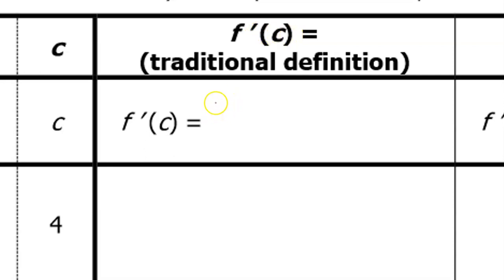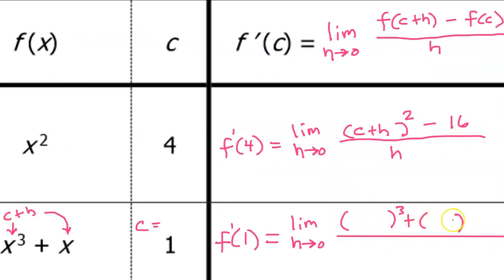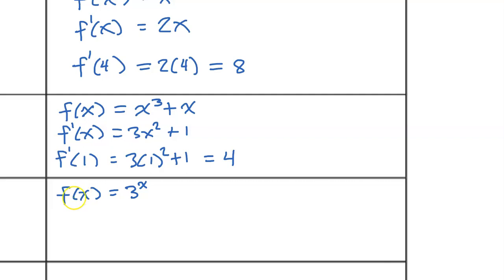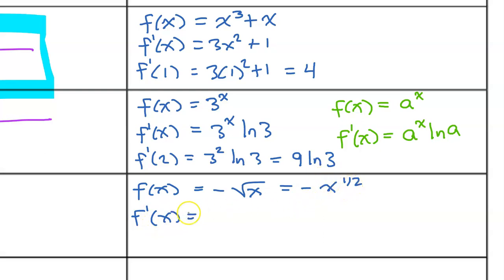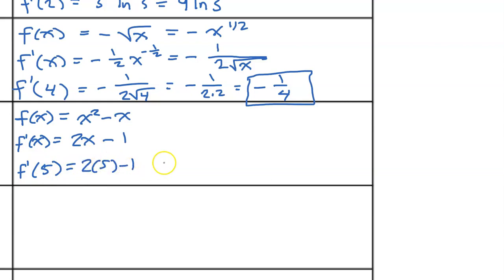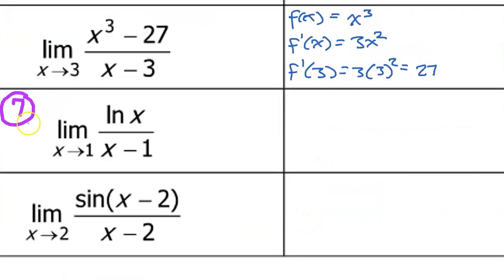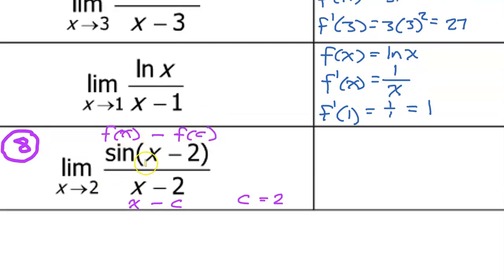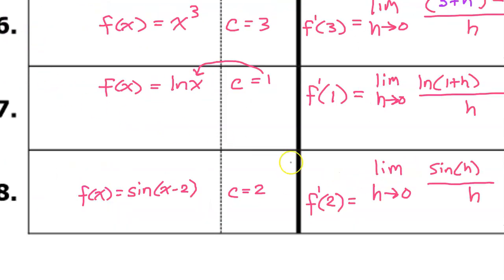4.1B - Evaluating Limits Indirectly Using Derivative Rules [AP Calculus]